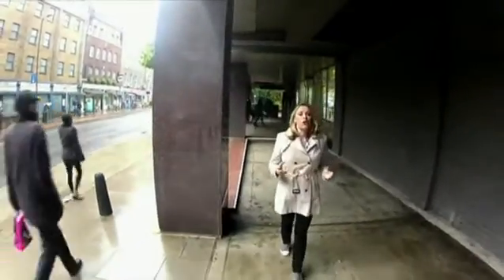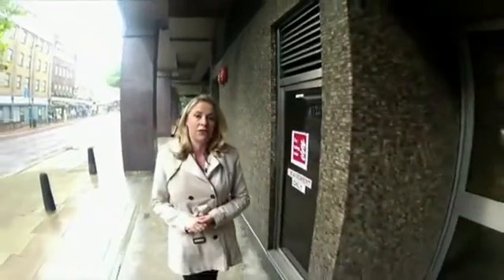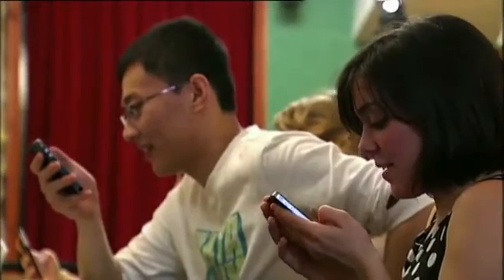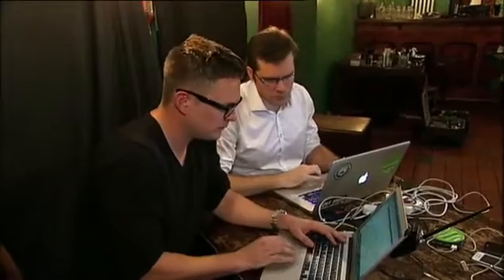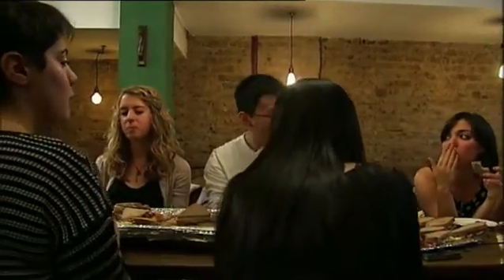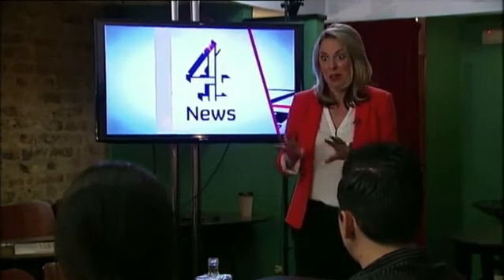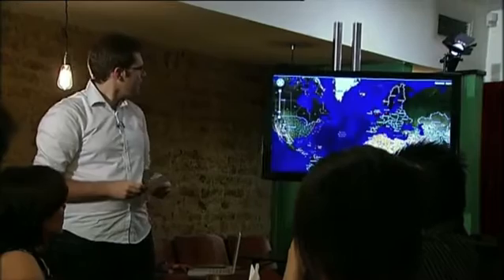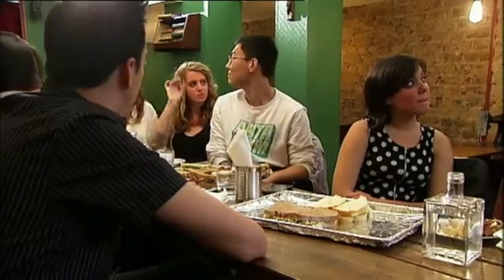WiFi Hacking Demo With Bogus Access Point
Channel 4 News was able to learn personal information about unsuspecting people by intercepting their, supposedly private, but in reality completely public, wireless internet signals.